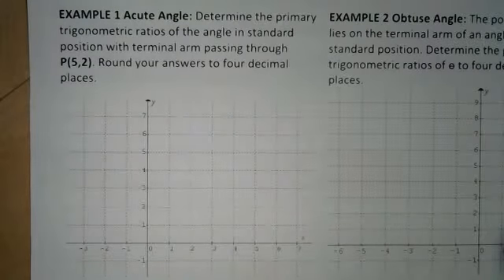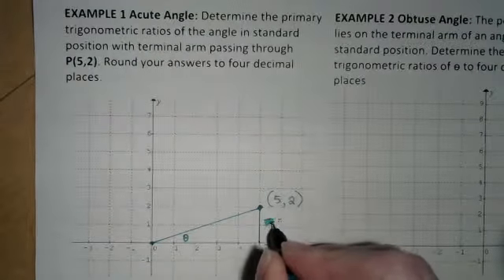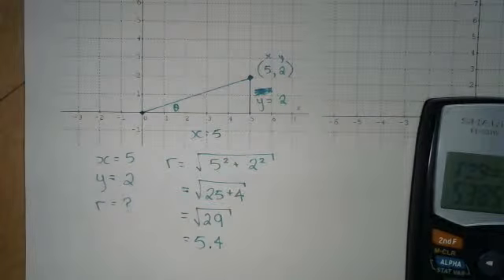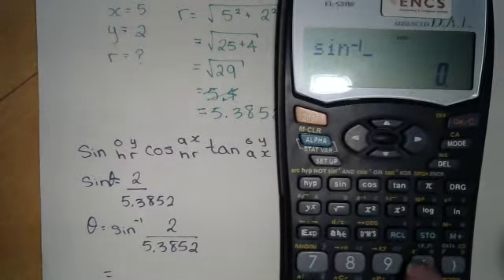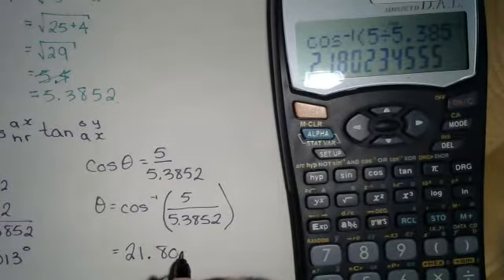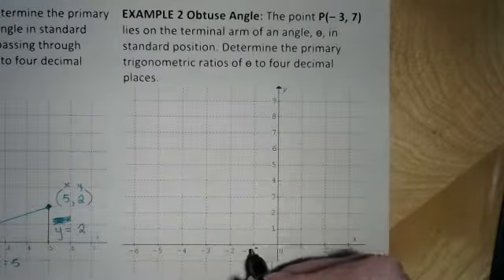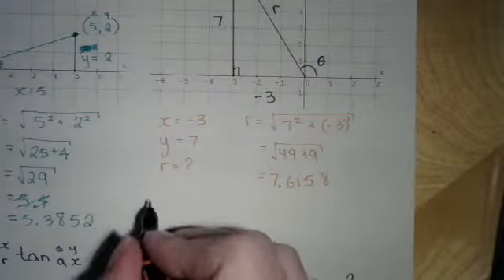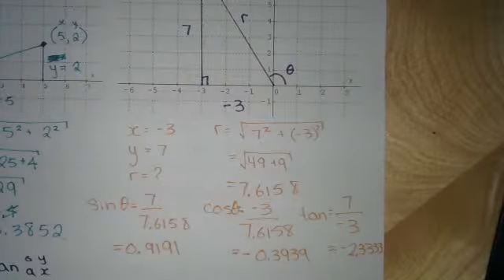MAP 4C - 1.3 Angles and the Cartesian Plane Examples